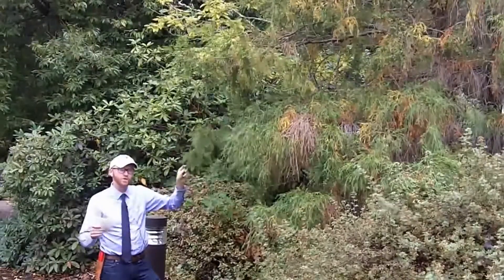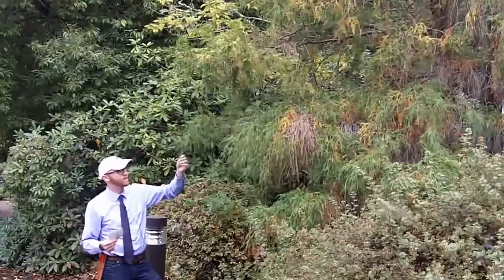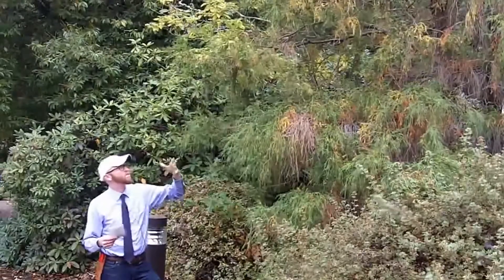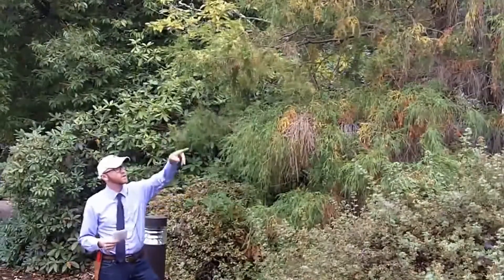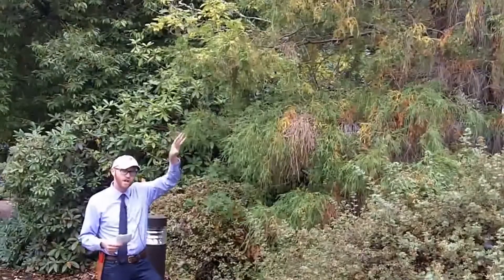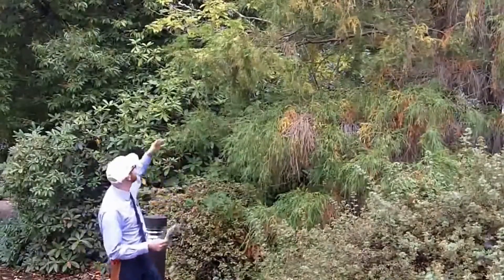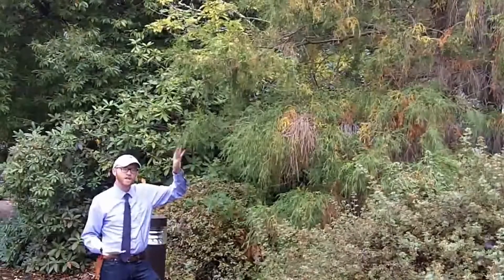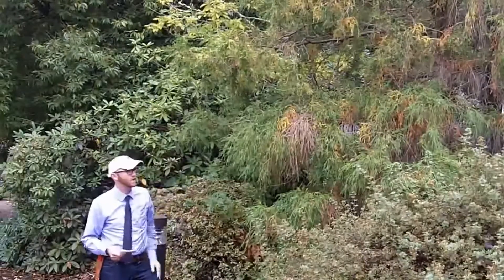Golden Threadbranch Falsecypress (Chamaecyparis pisifera 'Filifera Aurea') - Plant Identification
Common name: Golden Threadbranch Falsecypress
Scientific name: Chamaecyparis pisifera 'Filifera Aurea'